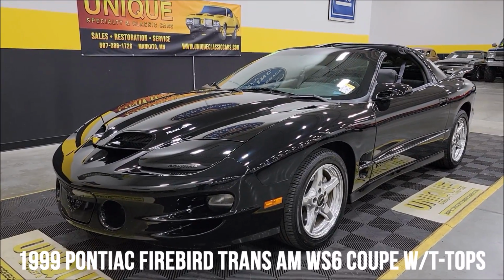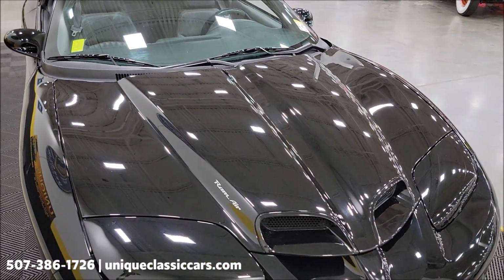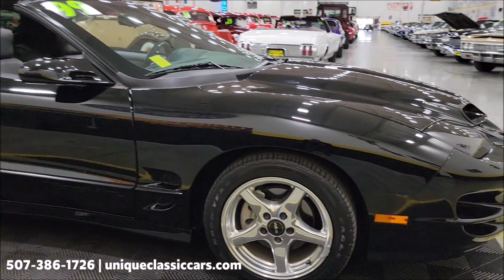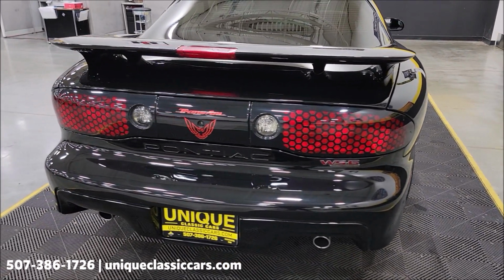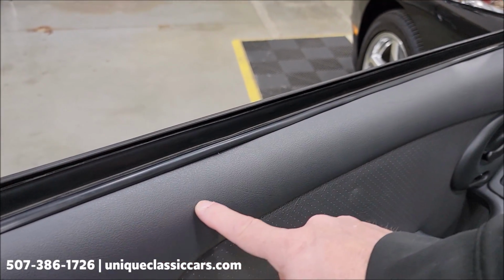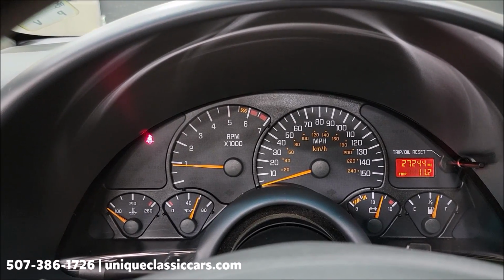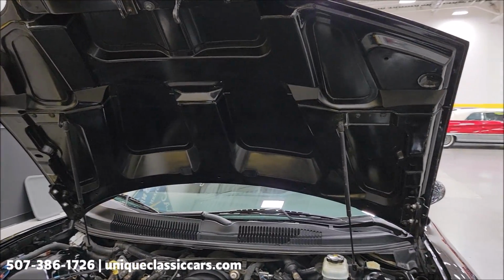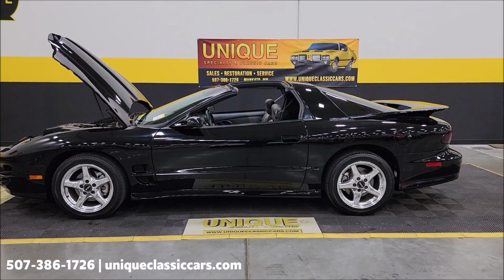1999 Pontiac Firebird Trans Am WS6 T-Top Coupe | For Sale $34,900